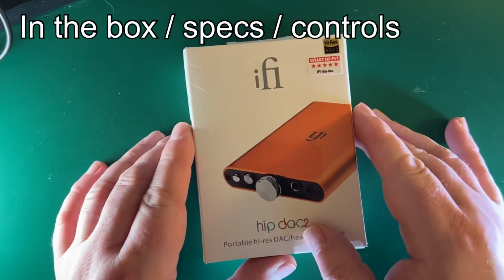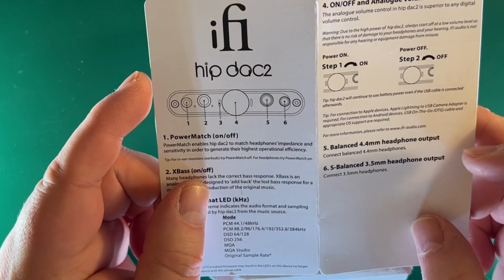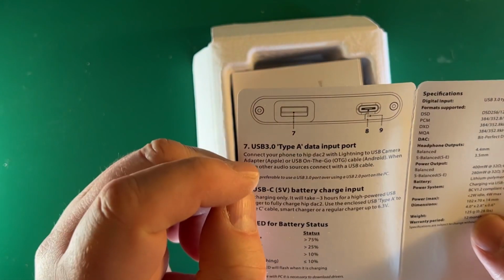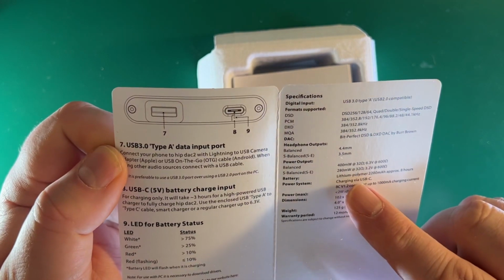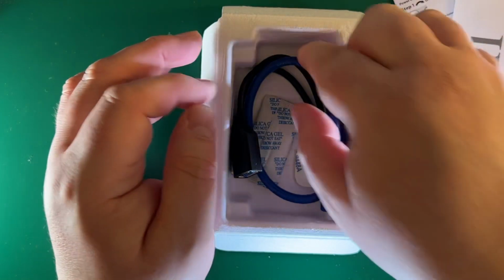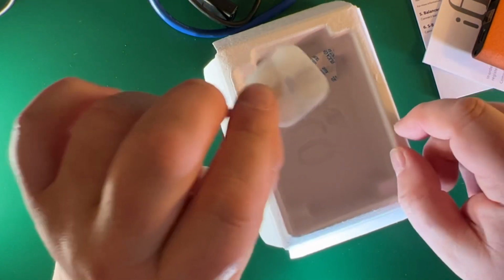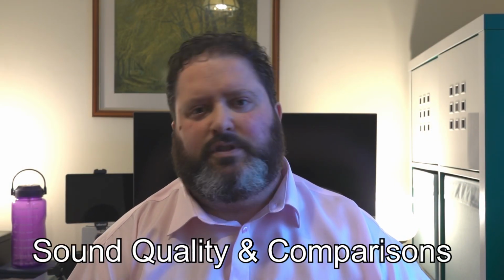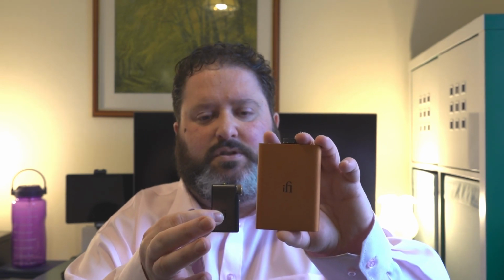iFi hip-dac2 review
Welcome to my review of the ifi hip-dac2.
- comparison vs original hip-dac & go blu & other DACs
- sound quality verdict
- lots more